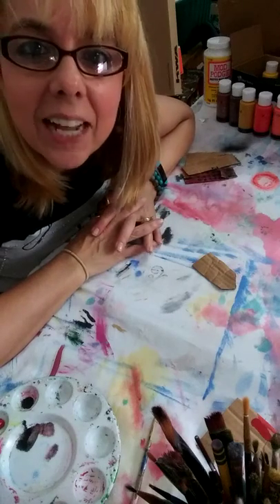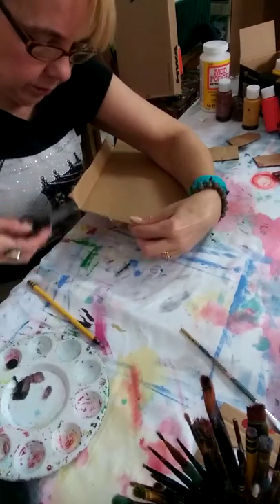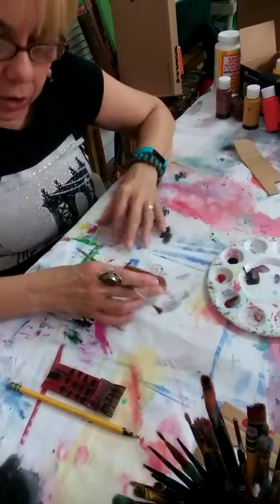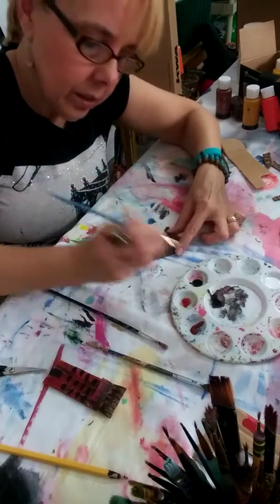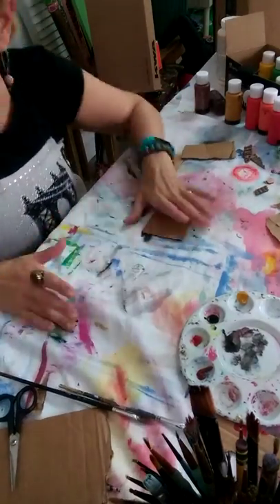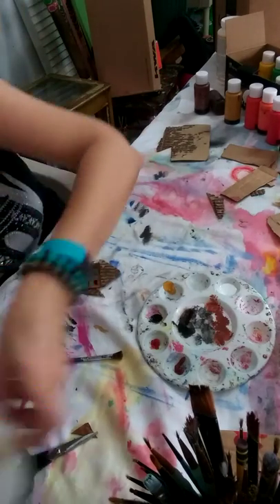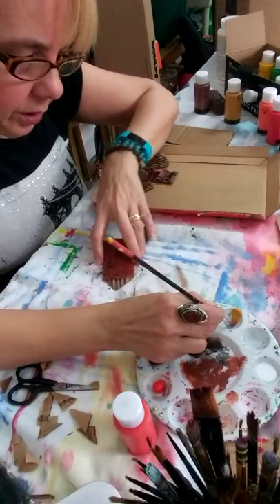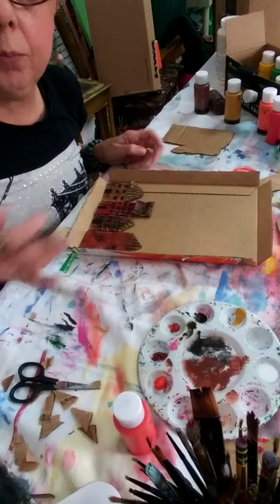Fun Cardboard Village Art Project- for Kids and the Young at Heart! Part 1 of 2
Learn how to create this magical city from things you have around the house. This fun and creative art project will keep your entire family entertained and engaged.